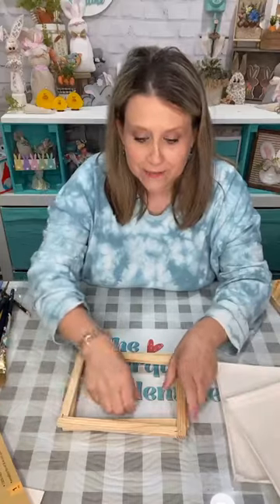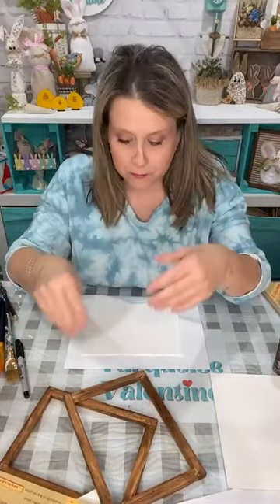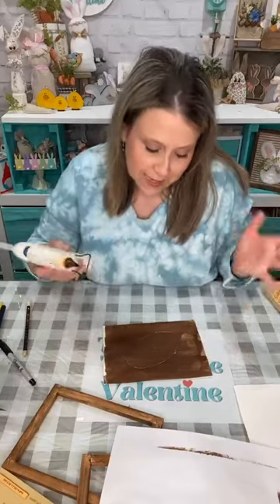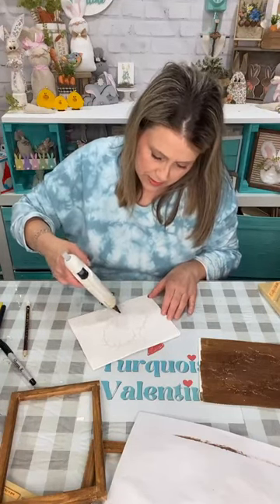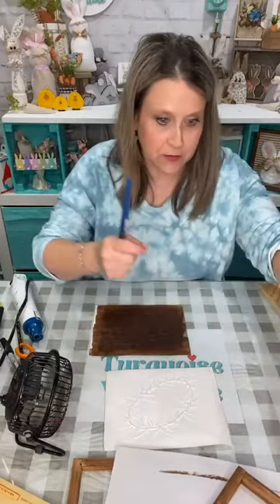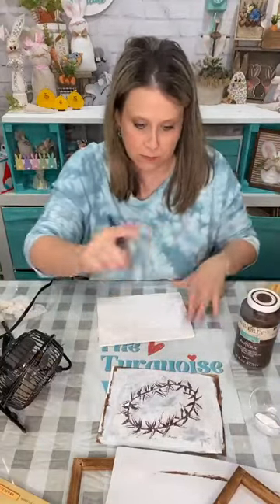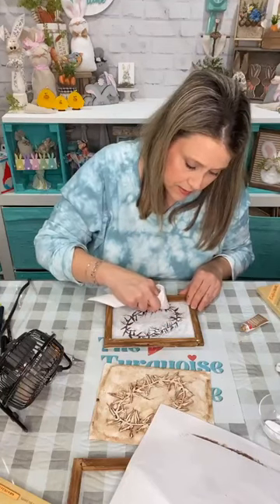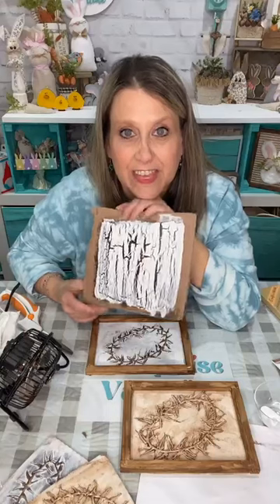Glue gun art Crown of Thorns tutorial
Facebook live from April 2023